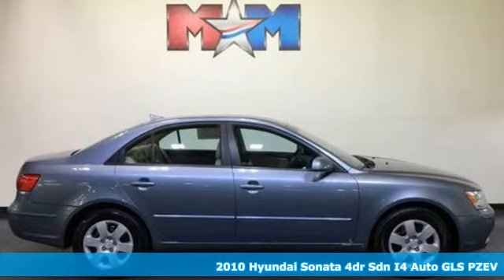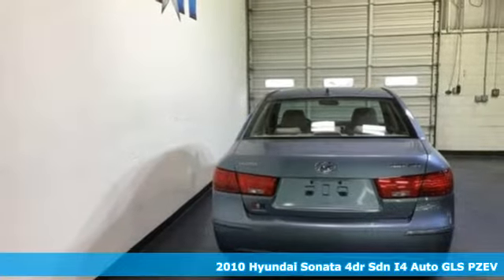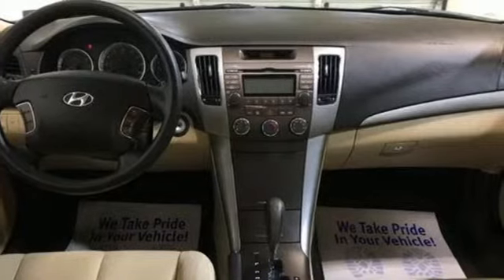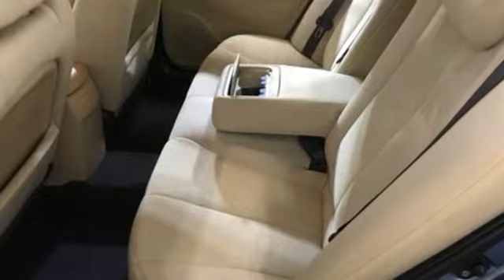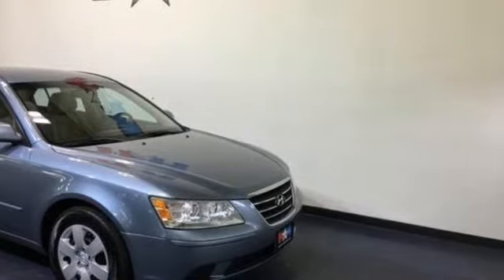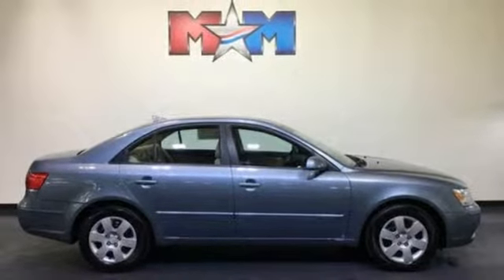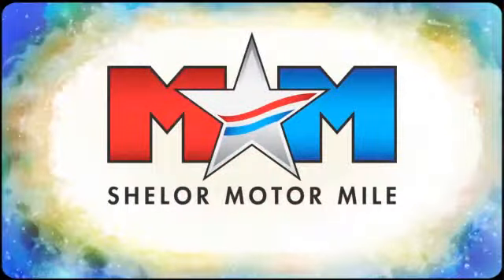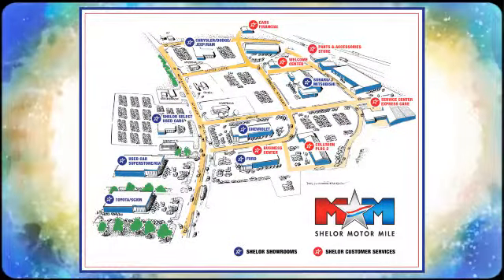Used 2010 Hyundai Sonata Christiansburg VA Blacksburg, VA DC190147B - SOLD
Year: 2010
Make: Hyundai
Model: Sonata
Trim: 4dr Sdn I4 Auto GLS PZEV
Engine: 2.4L 4 Cylinder Engine
Transmission: AUTOMATIC
Color: Medium Silver Blue
Interior: Gray
Mileage: 170004
Stock #: DC190147B
VIN: 5NPET4AC5AH653473
Nice. EPA 32 MPG Hwy/22 MPG City! GLS PZEV trim. CD Player, iPod/MP3 Input, Local Trade-In, Edmunds.com's review says Still ranks highly with us thanks to its fine performance, spacious cabin and value for the dollar.. AND MORE!br /br /SHELOR VALUEbr /FOR A FREE VEHICLE HISTORY REPORT 24/7, Call for More Information. Cheap Cars on the Motor Mile provides another vehicle segment to our already considerable selection. These are vehicles that did not meet our retail standards for Shelor Used Car Certification, but still provide affordable transportation. Some vehicles may have mechanical issues. The inspection process includes an internal inspection as well as a State Inspection. Non-State Inspection mechanical items that did not meet standards will be noted. Not all mechanical issues will be known at the time of inspection or at the time of sale. These vehicles include a 30 Day 1,000 mile limited powertrain warranty where the dealer will pay 25% of parts and labor for a covered repair and customer pays 75% of parts and labor for a covered repair. All service work must be performed by a Shelor service facility. br /br /KEY FEATURES INCLUDEbr /iPod/MP3 Input, CD Player MP3 Player, Satellite Radio, Remote Trunk Release, Keyless Entry, Child Safety Locks. Hyundai GLS PZEV with Medium Silver Blue exterior and Gray interior features a 4 Cylinder Engine with 168 HP at 4000 RPM*. Local Trade-In. br /br /VEHICLE REVIEWSbr /Great Gas Mileage: 32 MPG Hwy. br /br /WHY BUY FROM USbr /At Shelor Motor Mile we have a price and payment to fit any budget. Our big selection means even bigger savings! Need extra spending money? Shelor wants your vehicle, and we're paying top dollar! br /br /Tax DMV Fees & $597 processing fee are not included in vehicle prices shown and must be paid by the purchaser. Vehicle information is based off standard equipment and may vary from vehicle to vehicle. Call or email for complete vehicle specific informatiobr / Chevrolet Ford Chrysler Dodge Jeep & Ram prices include current factory rebates and incentives some of which may require financing through the manufacturer and/or the customer must own/trade a certain make of vehicle. Residency restrictions apply see dealer for details and restrictions. All pricing and details are believed to be accurate but we do not warrant or guarantee such accuracy. The prices shown above may vary from region to region as will incentives and are subject to change.